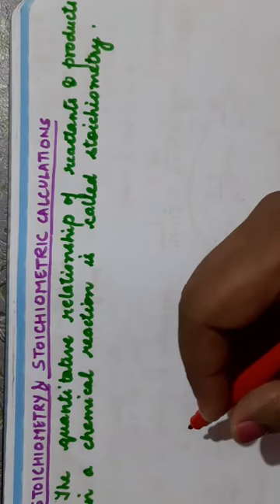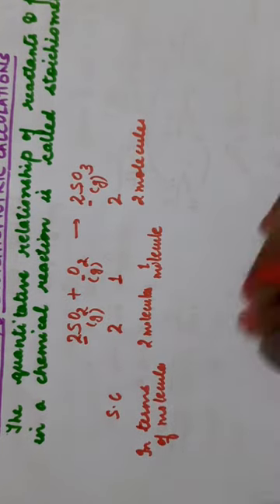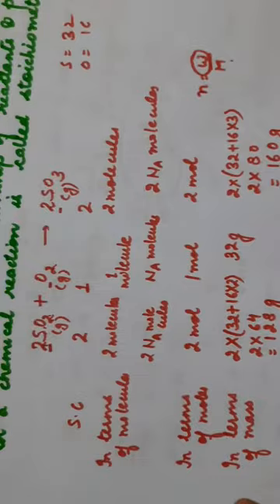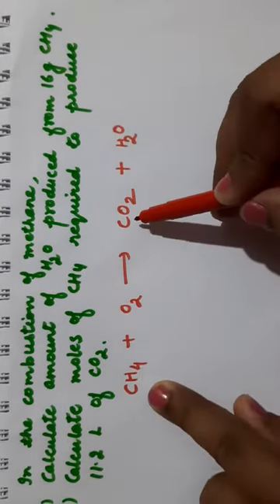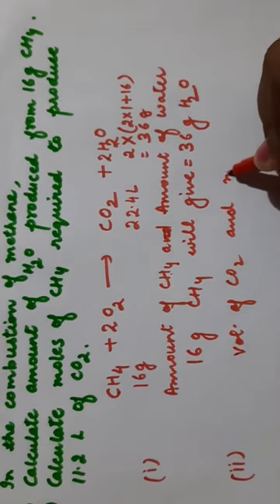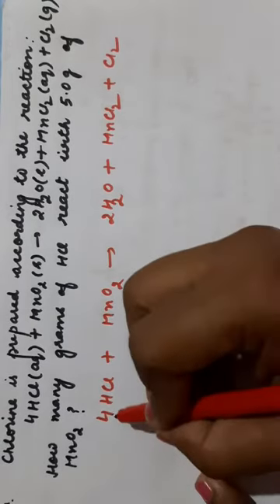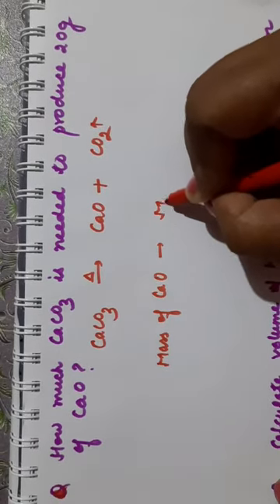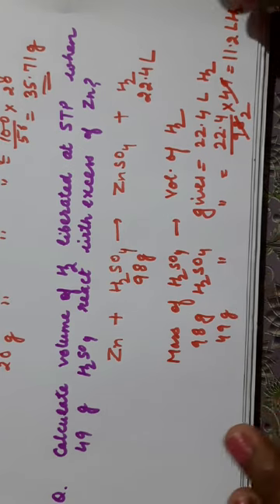STOICHIOMETRY AND STOICHIOMETRIC CALCULATIONS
STOICHIOMETRIC  problems  have been explained in a.simple manner.